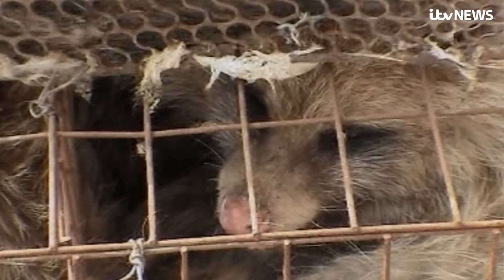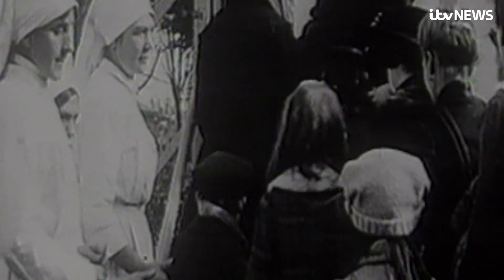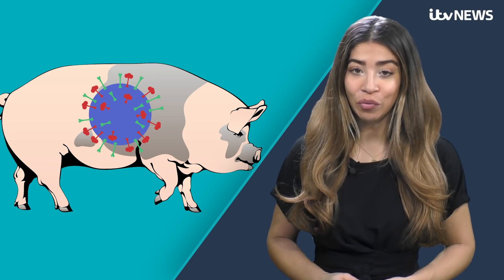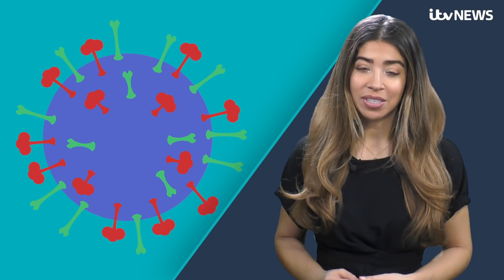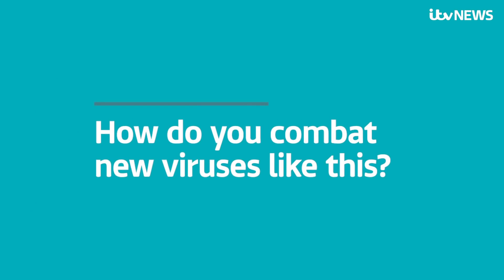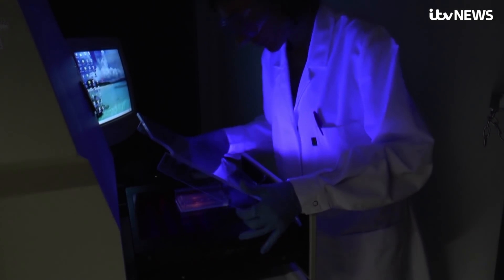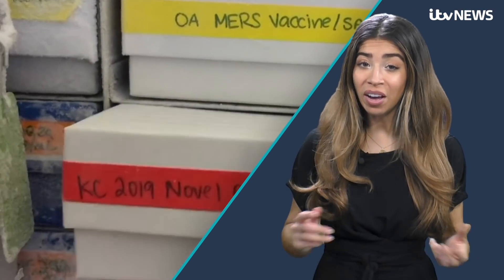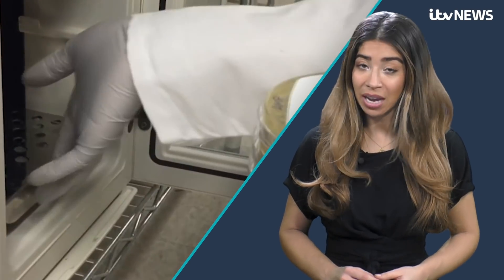Coronavirus: Where does it come from and how did it mutate to infect humans? | ITV News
Coronavirus: Where does it come from and how did it mutate to infect humans? Natalia Jorquera explains